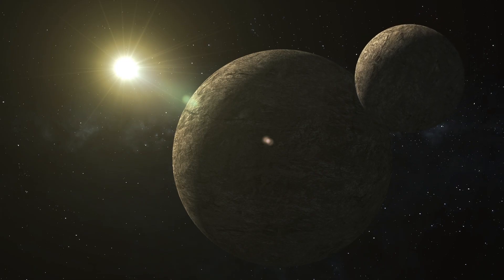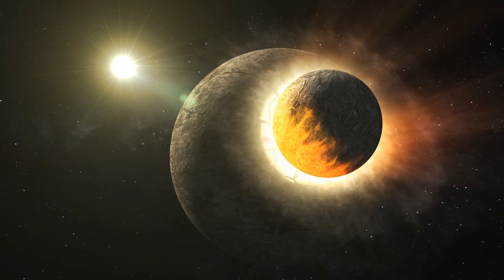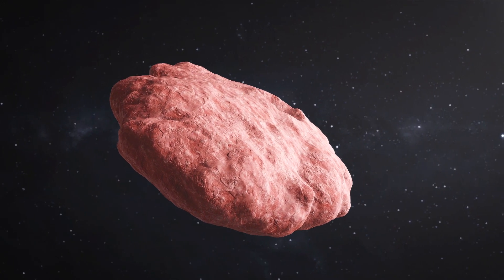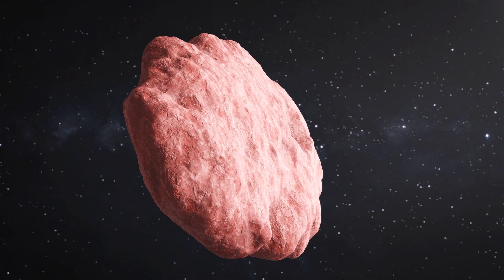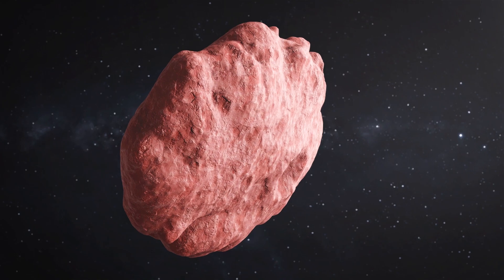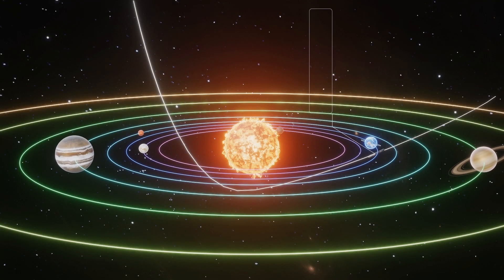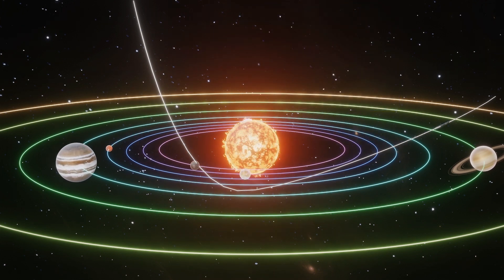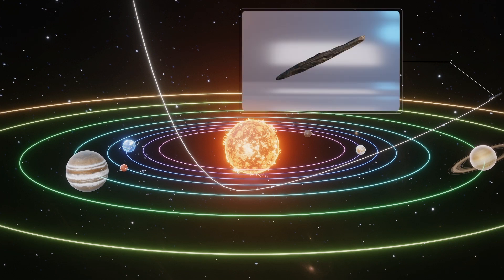Oumuamua likely came from a Pluto-like exoplanet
Scientists believe they have determined the origin of the extrasolar object Oumuamua.

First observed from the Pan-STARRS astronomical observatory in Hawaii, Oumuamua means "scout" or "messenger" in Hawaiian.

Oumuamua resembles a comet but is sufficiently different to have sparked intense speculation as to its nature, including that it may be an alien spacecraft.

In a pair of papers published in the AGU Journal of Geophysical Research: Planets, Arizona State University astronomers determined the 45-meter, or 148 foot, object appears to be made of frozen nitrogen, just like the surfaces of Pluto and Neptune's moon, Triton.

The astrophysicists think Oumuamua likely ejected from the surface of a Pluto-like exoplanet during a collision half a billion years ago that sent it tumbling out toward our solar system.

RUNDOWN SHOWS:
1. Oumuamua approaching the Solar System
2. Oumuamua similar in composition to surfaces of Pluto and Triton
3. Oumuamua likely ejected during a collision half a billion years ago
4. Oumuamua after its formation
5. Oumuamua speeds up as the Sun vaporizes its surface
6. Oumuamua flattens as it passes through the Solar System

VOICEOVER (in English):

"Scientists believe they have determined the origin of the extrasolar object Oumuamua. First observed from the Pan-STARRS astronomical observatory in Hawaii, Oumuamua means 'scout' or 'messenger' in Hawaiian."

"Being made of frozen nitrogen explains Oumuamua's weird shape. Like a bar of soap whose outer layers get rubbed off through use, Oumuamua's outer layers would have evaporated by cosmic radiation and, more recently, radiation from our Sun, making it progressively flatter."

"Like a comet, Oumuamua sped up as it approached the Sun and sunlight vaporized the ices it is made of. But unlike a comet, these escaping substances do not produce a visible tail."

"By looking at the rate at which various ices would sublimate to create this rocket effect, the astronomers concluded that Oumuamua is likely made of nitrogen ice."

"When Oumuamua was at its closest approach to Earth, it appeared to have a width six times that of its thickness. By the time the object begins to leave the Solar System around 2040, it will be 10 times as wide as it is thick, the researchers said in an Arizona State University press release."

SOURCES: Arizona State University, Journal of Geophysical Research: Planets